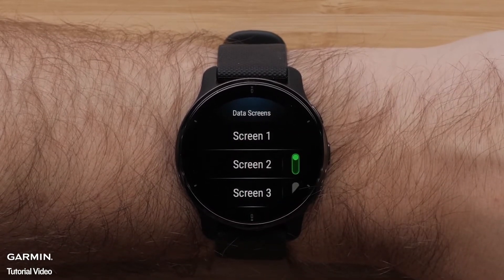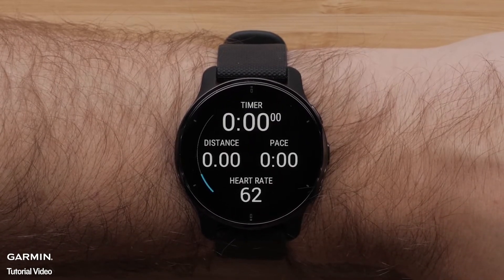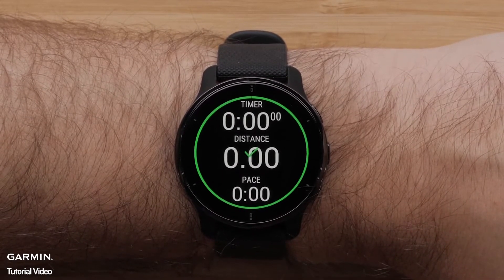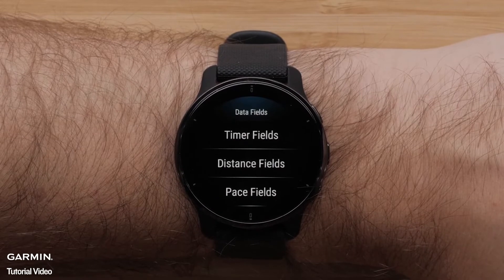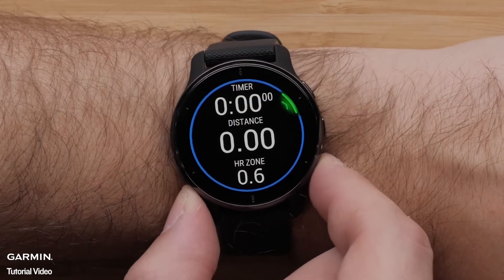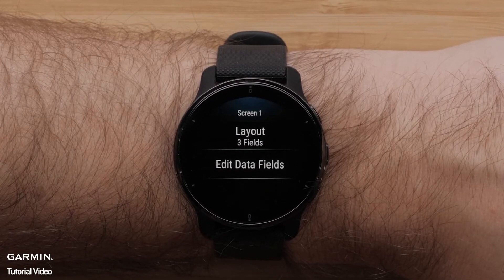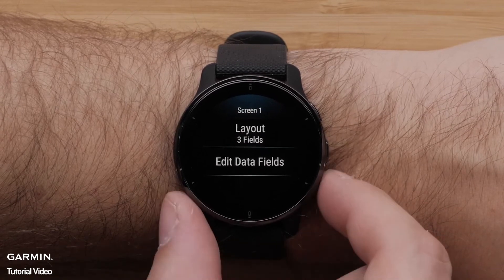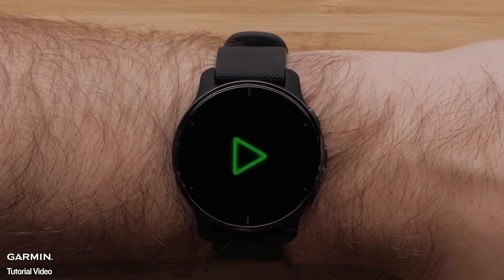Tutorial - Venu 2 Plus : Data Fields Customization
Learn how to set up and customize the activity data fields on your Garmin Venu 2 Plus smartwatch.